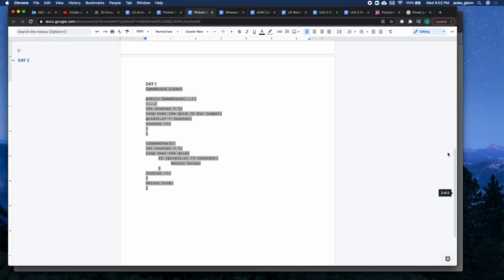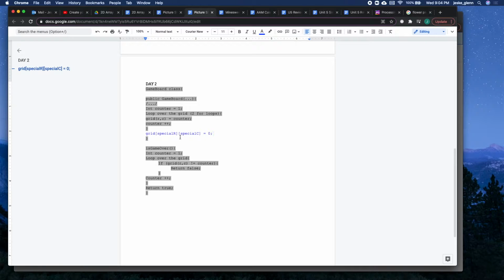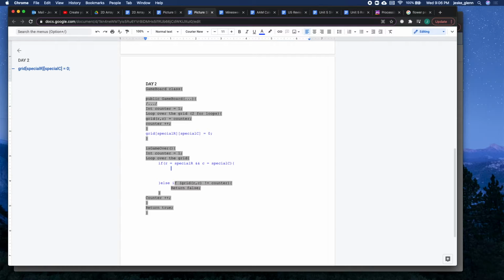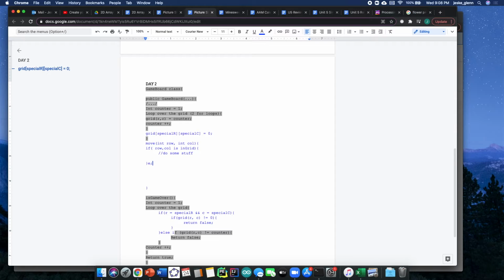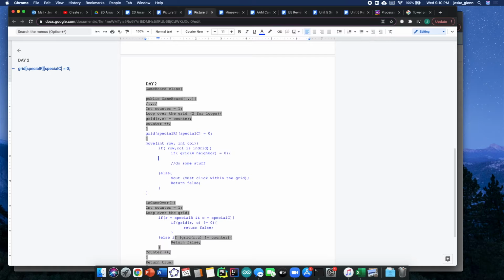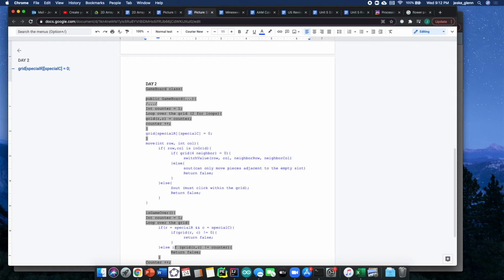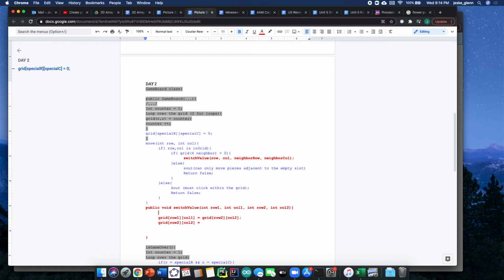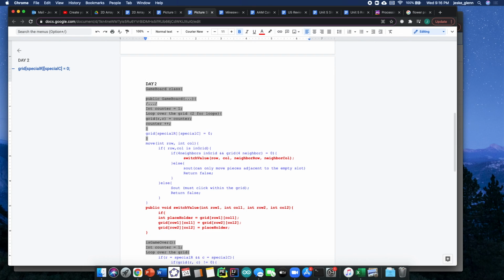Picture Shuffle Day 2